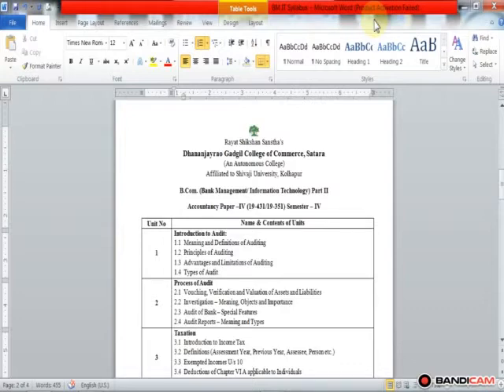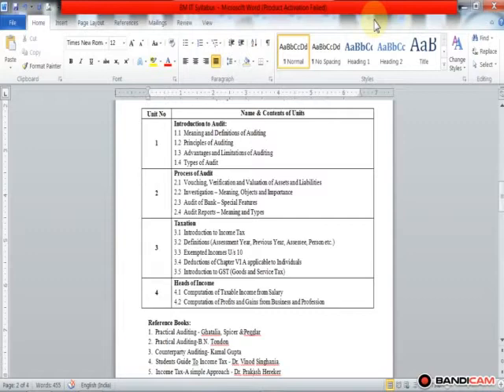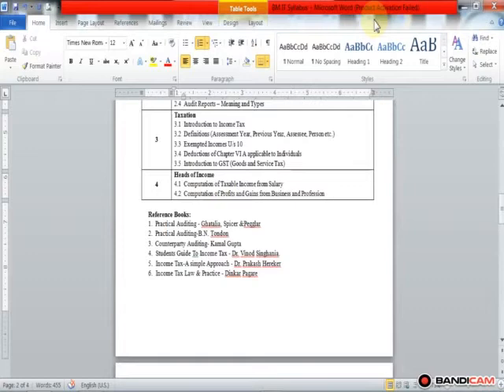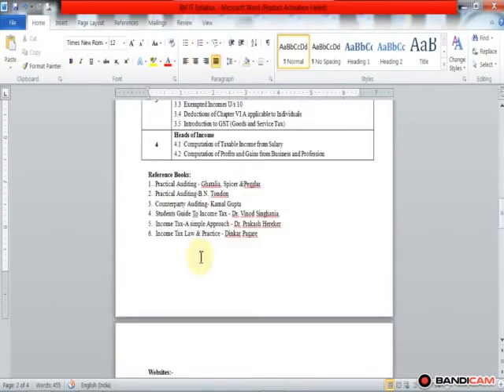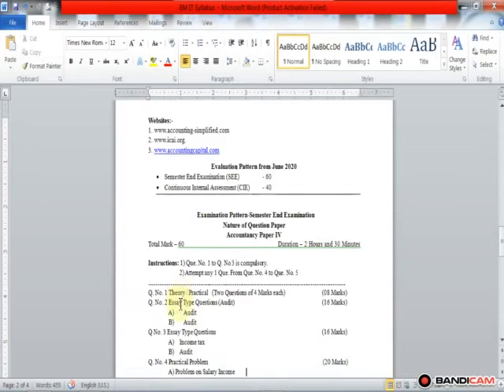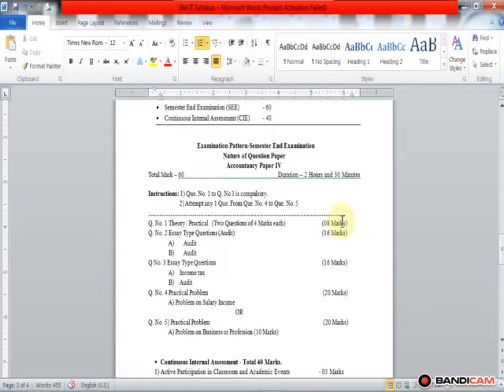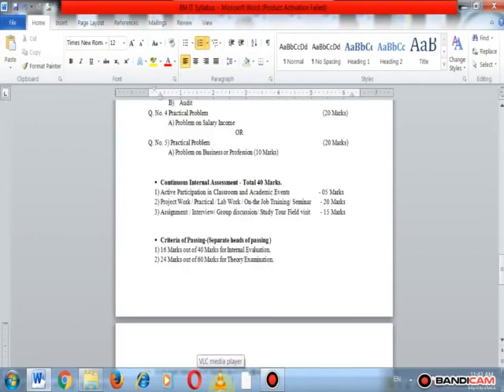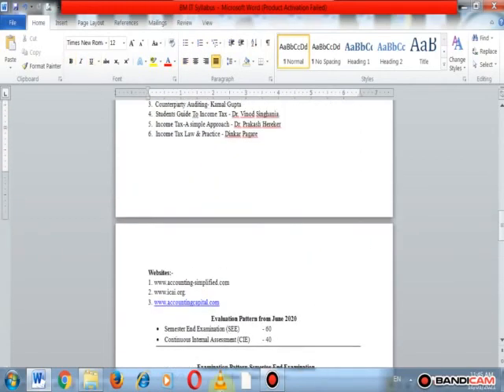BM IT 2 Sem IV Syllabus, list of reference books and nature of question paper lecture 1